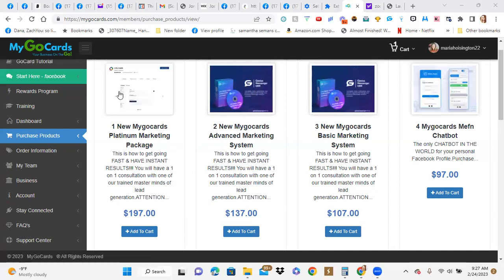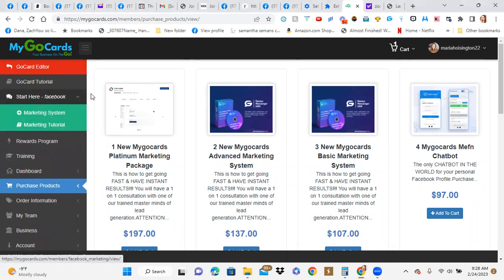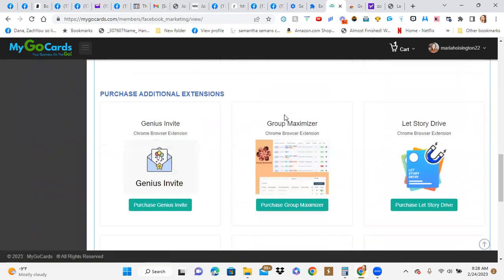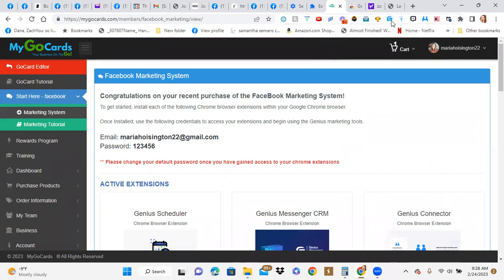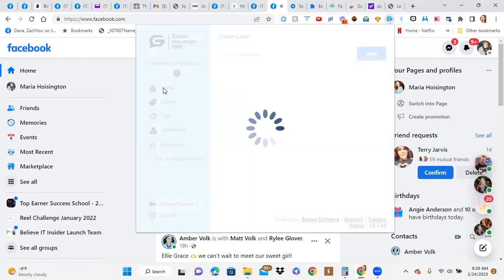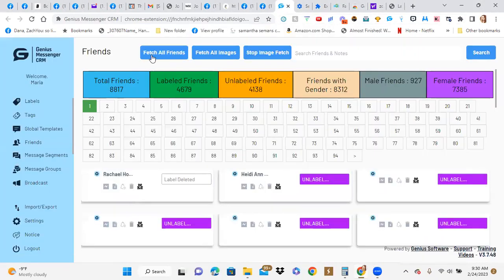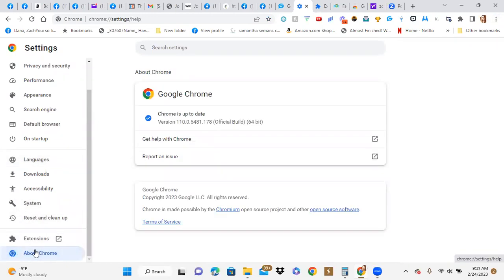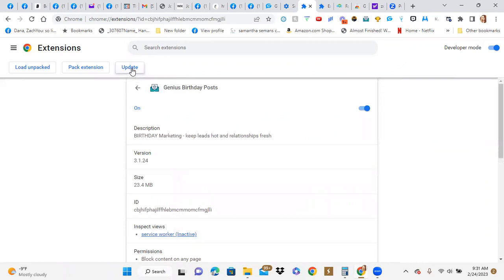Steps before your set up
Here are the steps to take prior to your one on one set up for the software